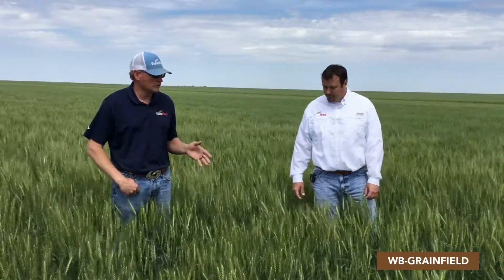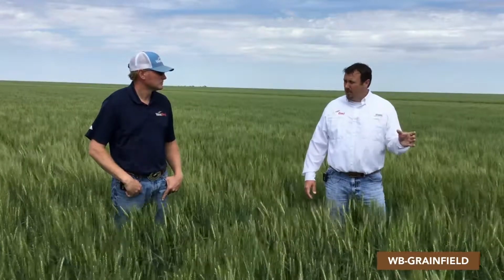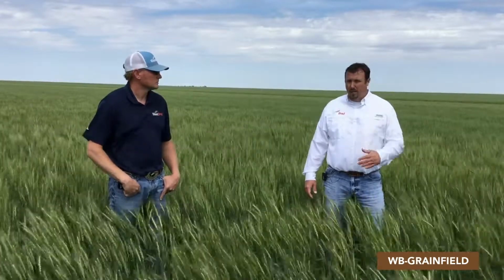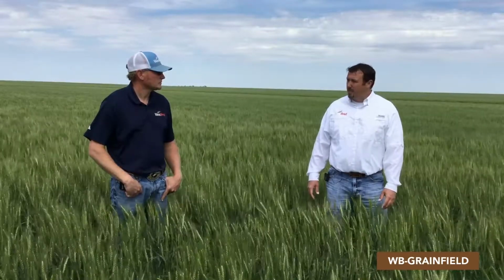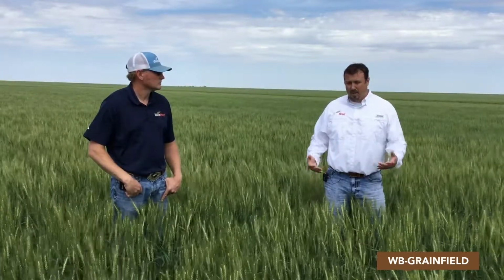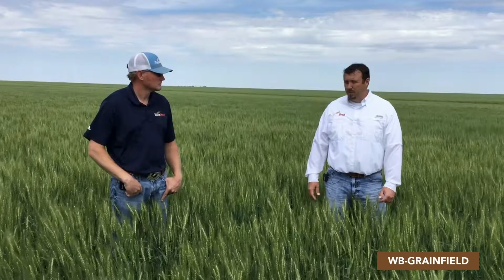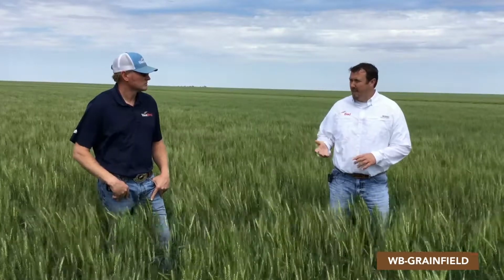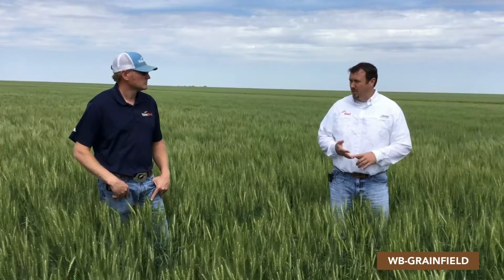WestBred® Plot Tour 2020 | Central Region, WB-Grainfield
WestBred® Wheat Plot Tour 2020 - WB-Grainfield.